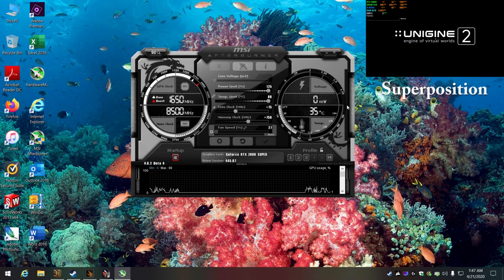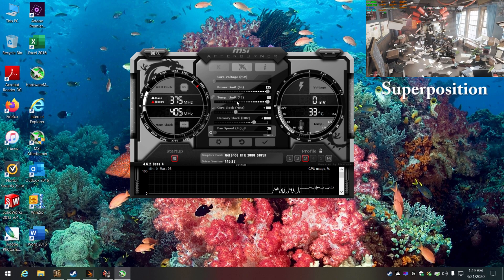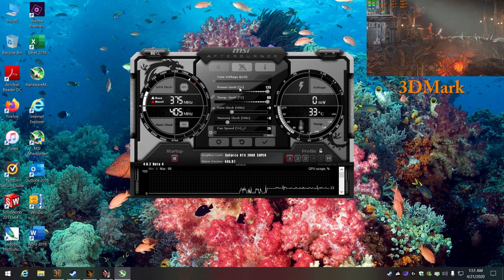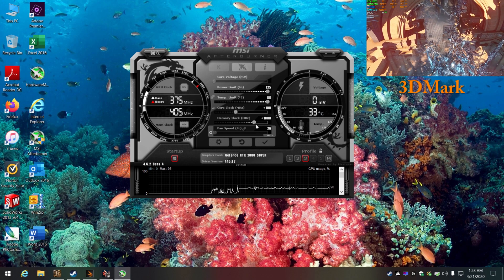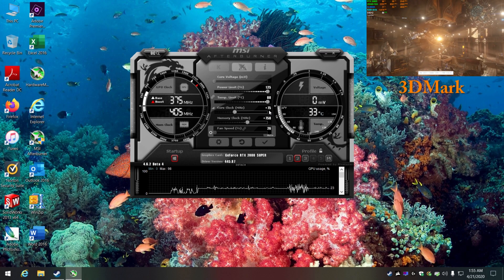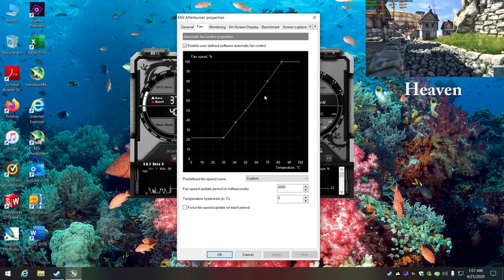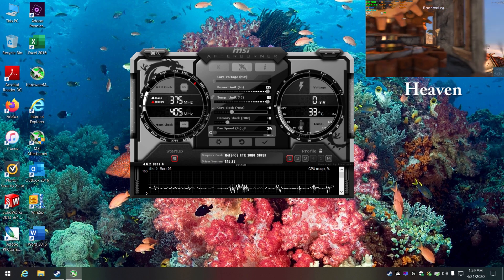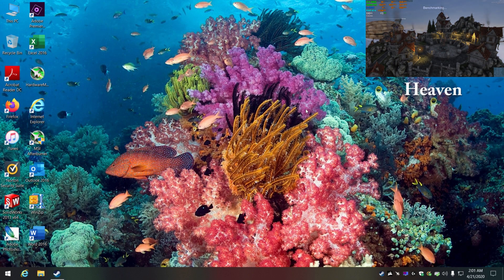How to overclock a video card | GPU guide for beginners | RTX 2080Ti, 3080, 3070, 2070 Super, 2060KO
How to overclock a video card | GPU guide for beginners 2020 | For cards like RTX 2080Ti, 2080 Super, 2070 or 2070 Super, EVGA RTX 2060 KO (This overclocking system can be used on old cards like GTX 980,1660Ti, 1080Ti and new cards like the RTX 3090, 3080, 3070 and 3060)